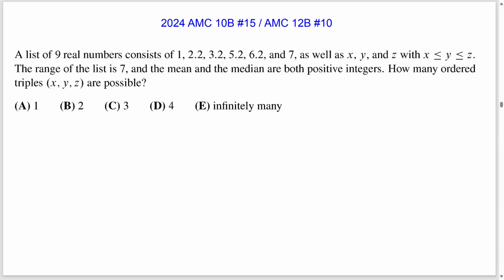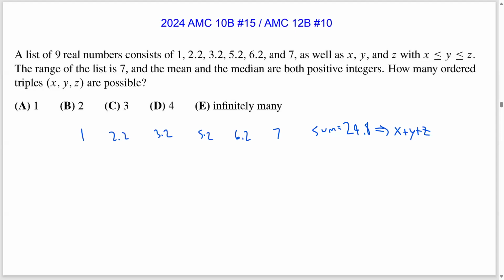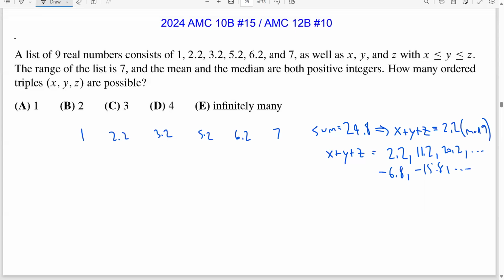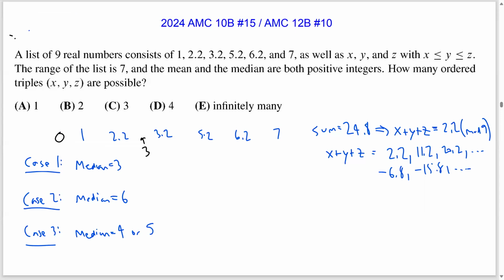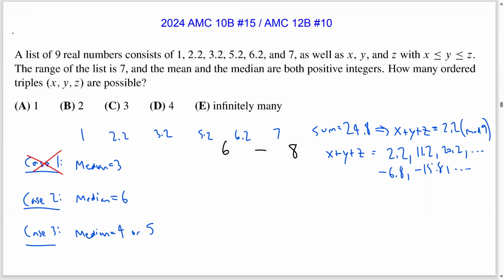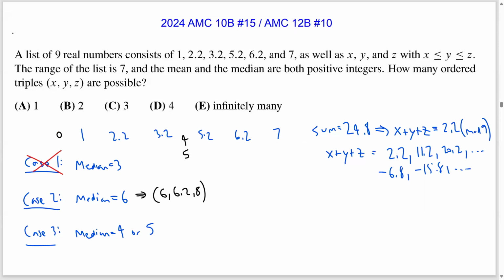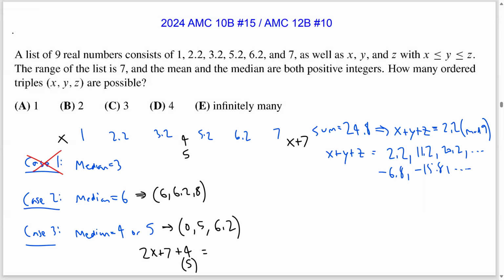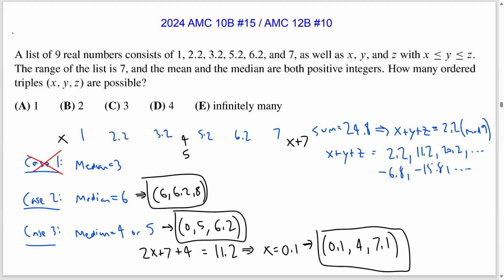2024 AMC 10B #15 and AMC 12B #10